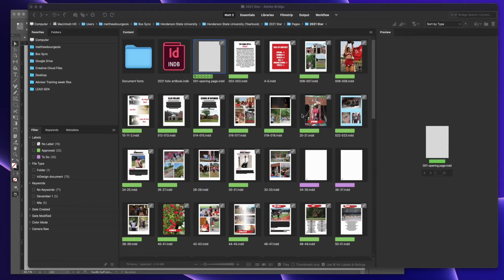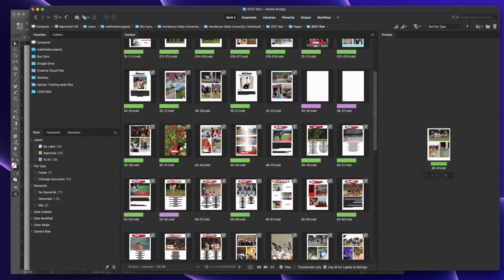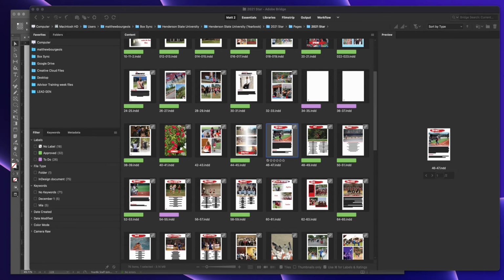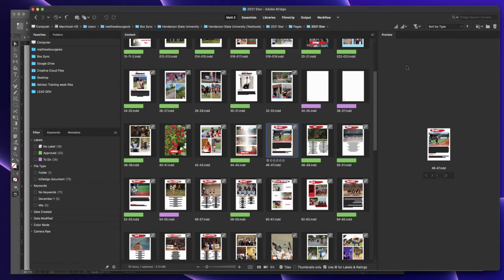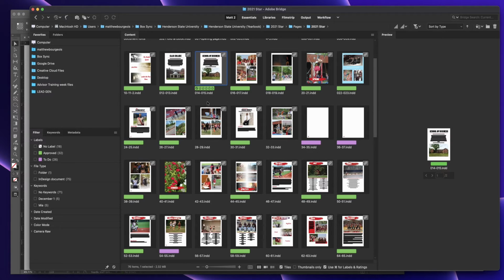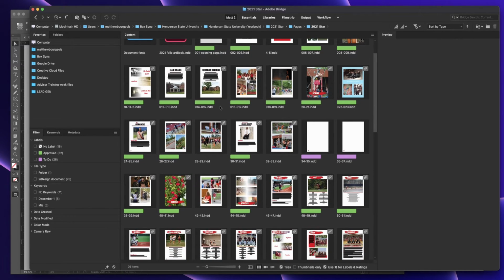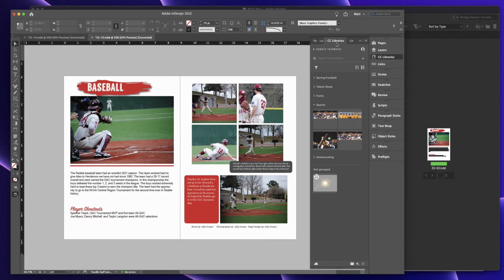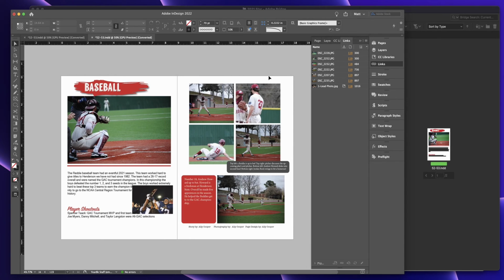InDesign Yearbooks Done Right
InDesign the best solution for all schools that value quality and education in the design their yearbooks. InDesign is the industry standard for print design for a reason and in this video I will tell you a secret many yearbook publishers never what you to know. Knowing the basics of the software "InDesign" is much different than knowing how to build a book that has 20 + people involved in producing a year long publication. This is a quick look on how I setup InDesign so that any number of people can work on the same project for a whole year. Each student involved in designing can access the yearbook from any computer in the world without sacrificing the educational or quality components that come with InDesign. Anyone that tells you InDesign is too hard or you need to use a plugin or training wheels is speaking from their own ignorance or corporate greed.  As a yearbook rep myself for over a decade I can tell you when a school uses an online yearbook program I do 50% less work than with InDesign, I can have double the schools and make double the money if everyone just used an online program.  So when I say InDesign is better in every way for your school I really mean it and pay for that truth out of my own pocket. I am no saint or anything but even from a business perceptive  when I started my own yearbook company I knew that once someone made an online yearbook once, your yearbook rep holds very little value and is just replaceable.  As an InDesign yearbook rep I am constantly adapting and changing with the newest technology every year.  I learn new things from my students constantly because just like them we are problem solving using real works tools and skills.  So take a glimpse of what designing a yearbook or any project can look like with a group of people all on their own computer.